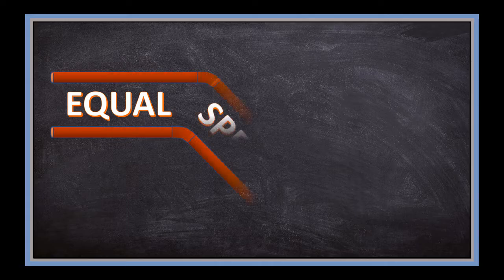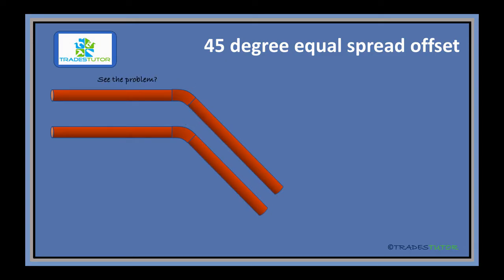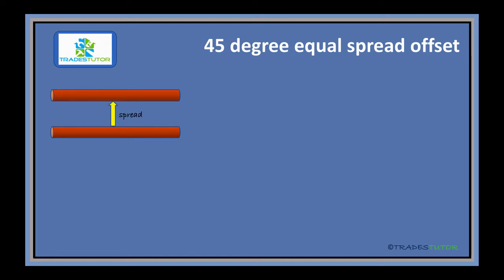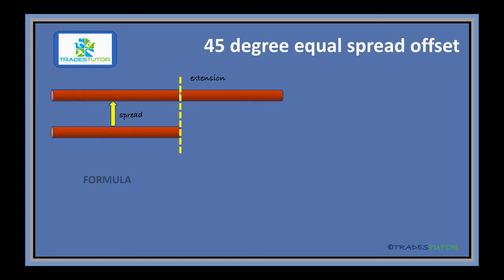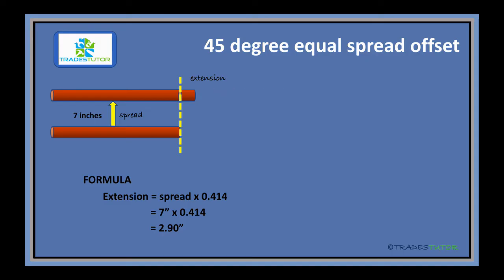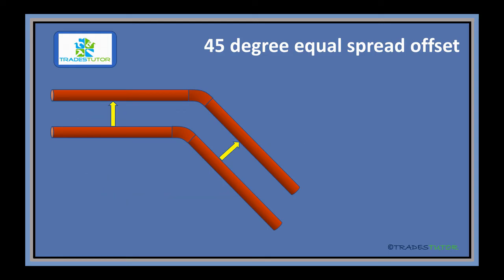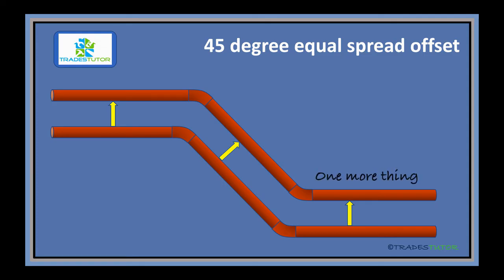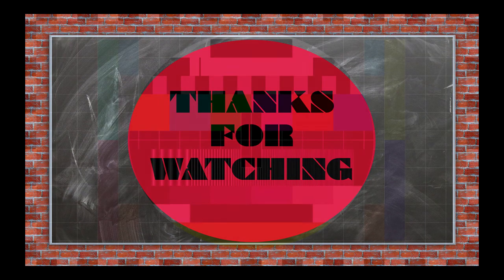45 Degree Equal Spread Piping Offset for the construction trades.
This video shows every tradesperson how to calculate a 45 degree equal spread offset quickly and easily